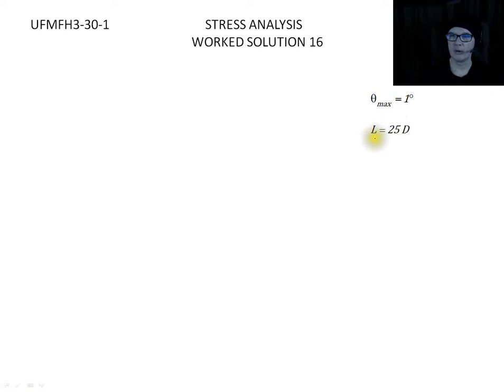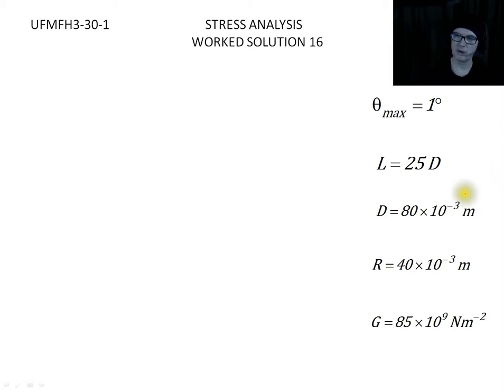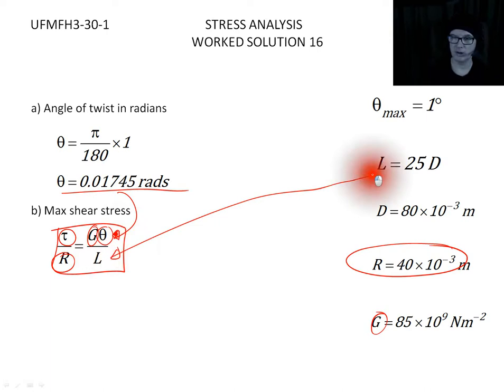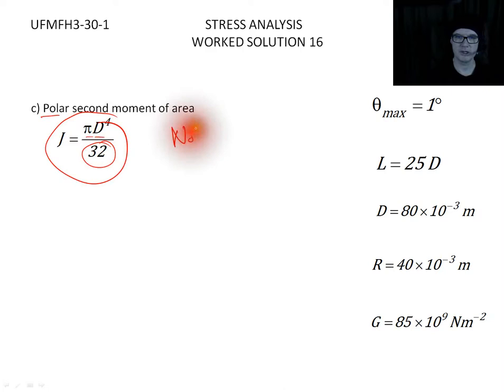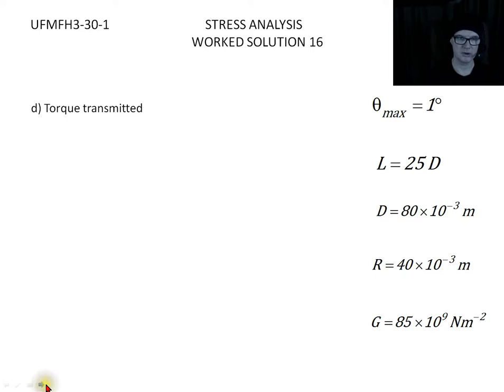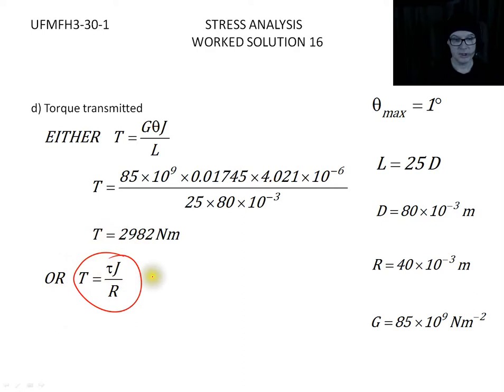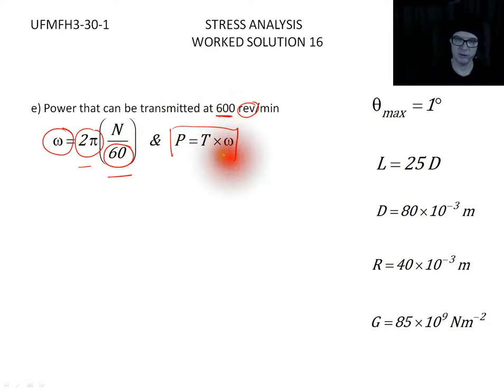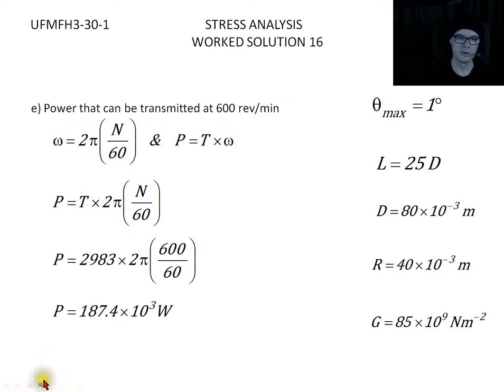UFMFH3-30-1 Worked Solution 16